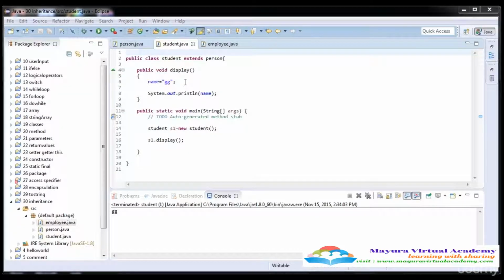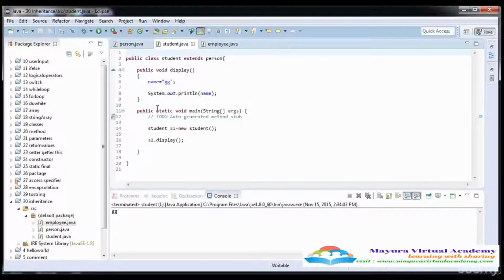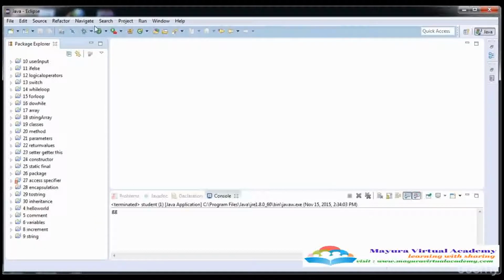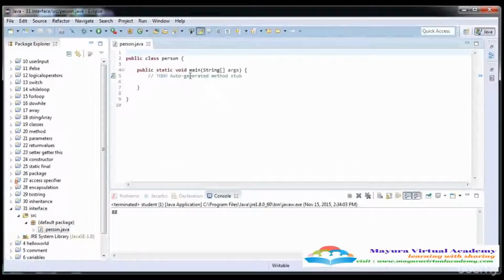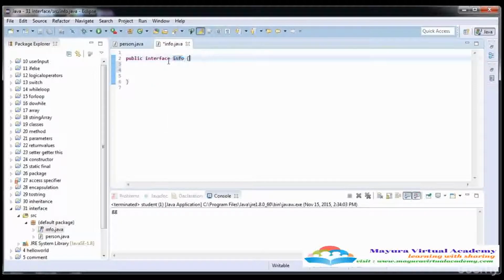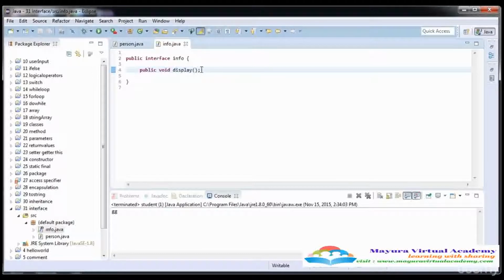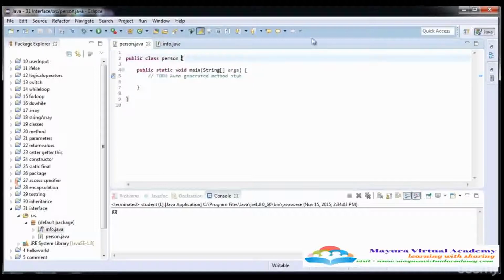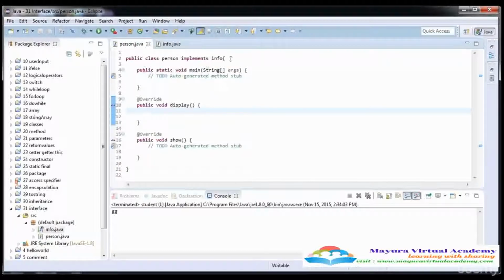030 Interface - Mayura Virtual Academy